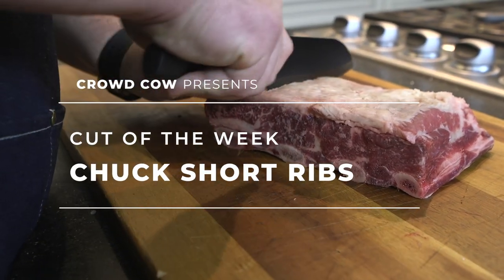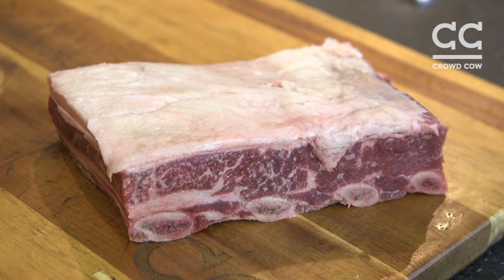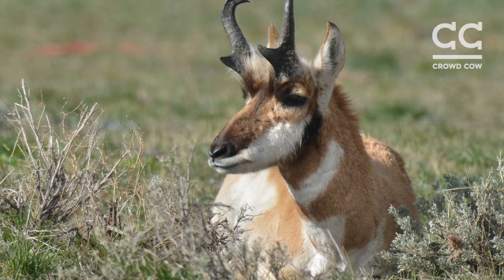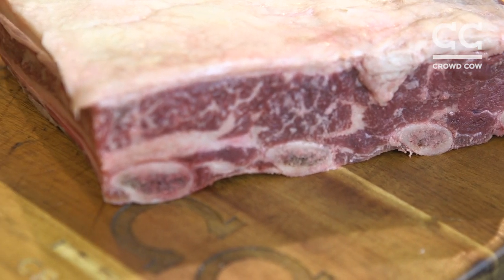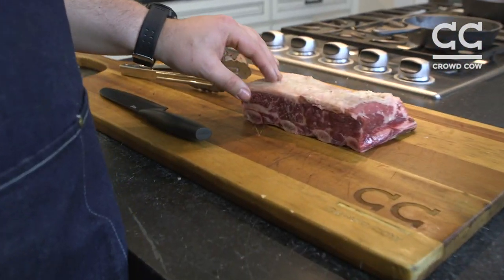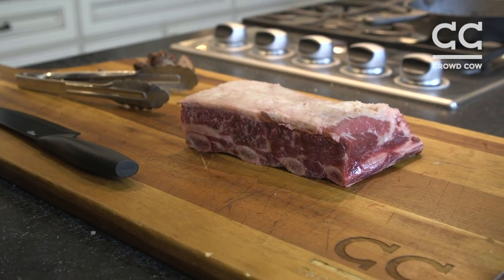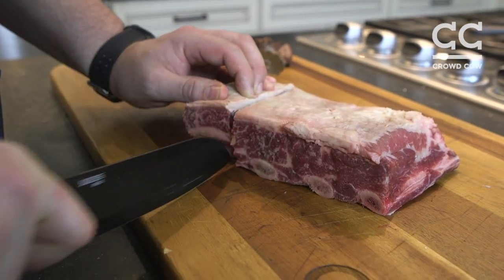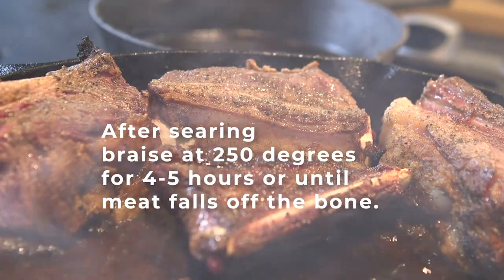Chuck Short Ribs (How to prepare English Cut Short Ribs)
Nick and Joe present this week's Crowd Cow Cut of the Week. We're talking about a plate of Chuck Short Ribs. Or as Nick shows us, you can cut them into English Cut Short Ribs. The key with these is to cook them low and slow. In the video, Nick sears the ribs up and prepares them for braising in an oven. You can also smoke these and give them time, waiting until the meat just falls off the bone.